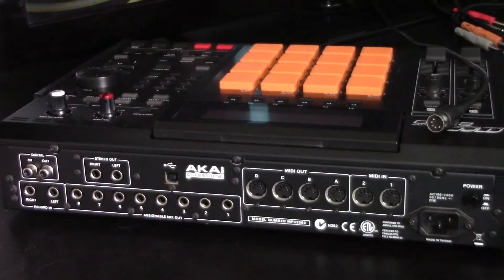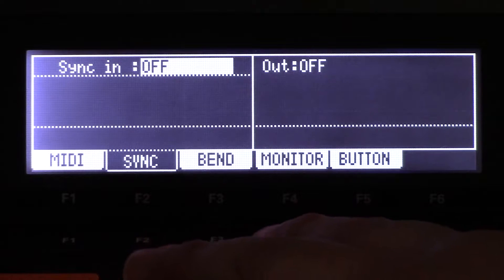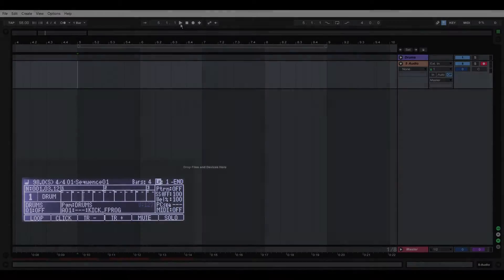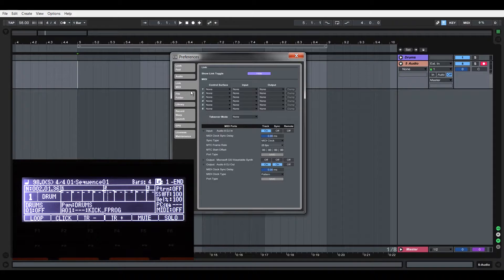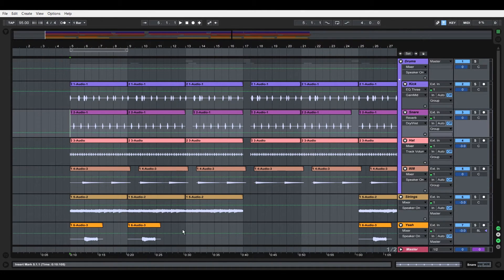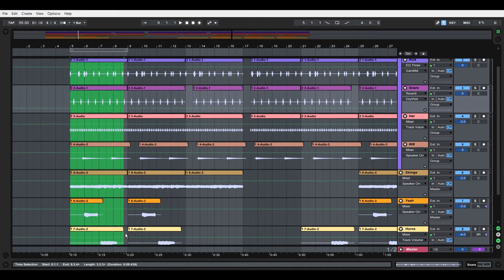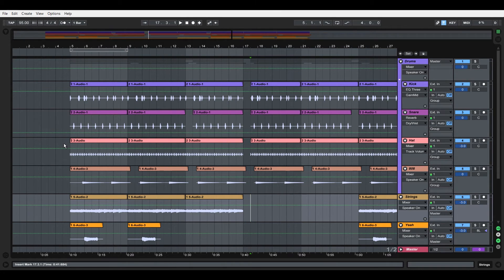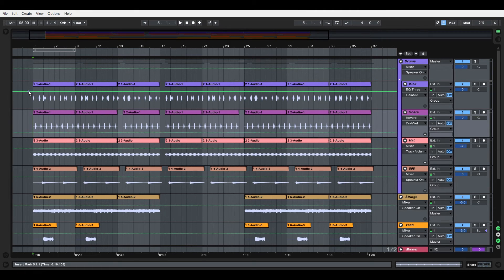Akai MPC 2500 Tutorial: How to Sync to Ableton Live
I show you how I track out my beats to Ableton Live, but it also applies to any DAW. There are other ways of doing this, but this is my preferred way.

This will work with both the MPC 2500 and MPC 1000.